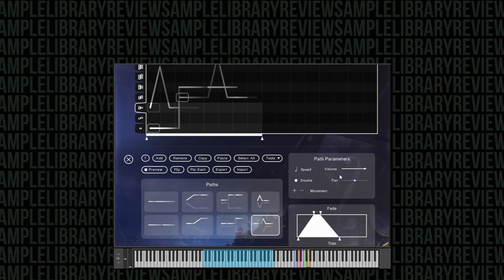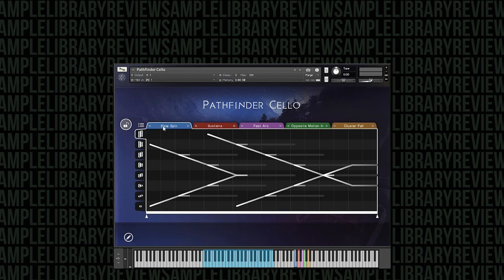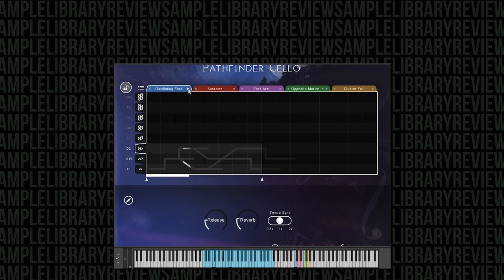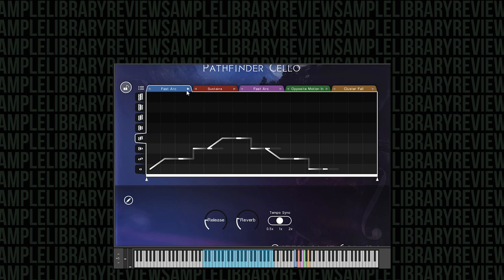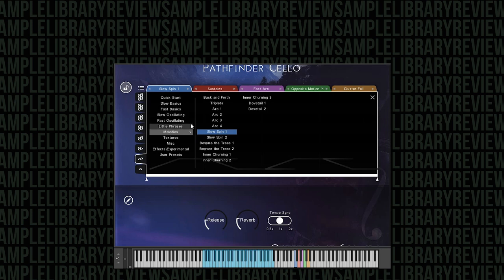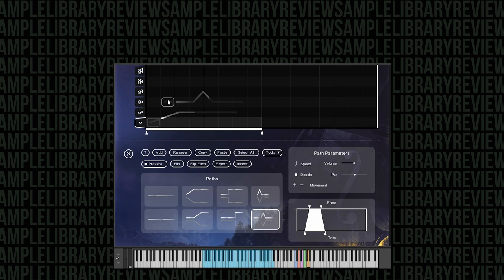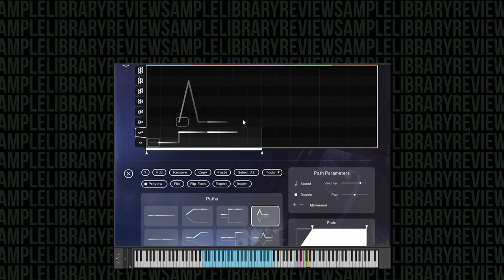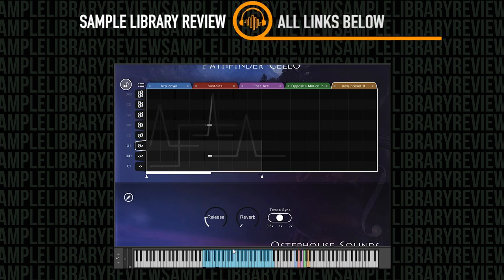Checking Out: Pathfinder Cello by Osterhouse Sounds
Pathfinder Cello combines simple and organic live cello phrases with an innovative Kontakt Player interface that allows you to create highly customized cello performances quickly and easily. This is far from a canned set of static cello phrases – this might just be the most brilliant phrase engine I’ve yet used.
Contributor Raborn Johnson reviews Pathfinder Cello by Osterhouse Sounds